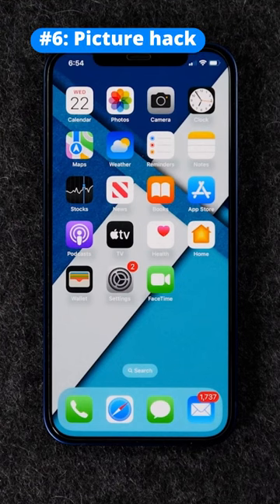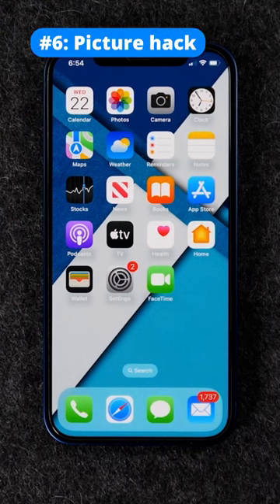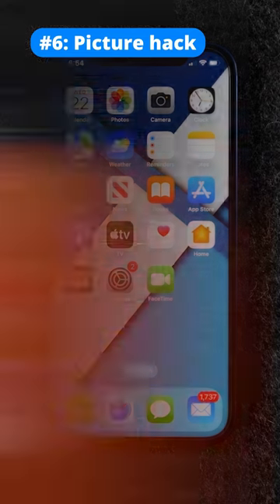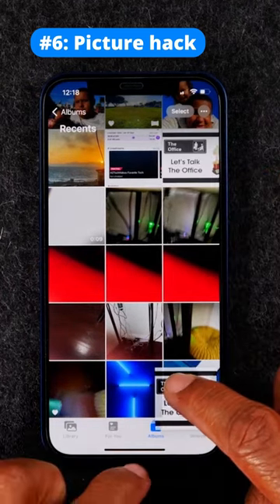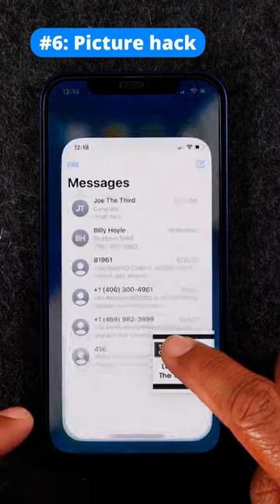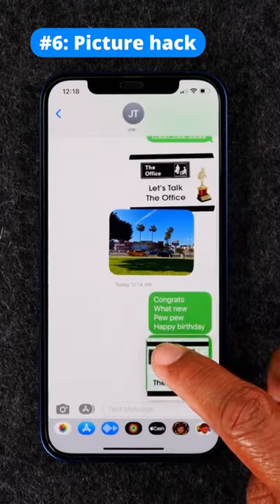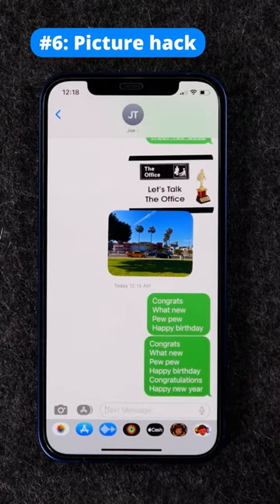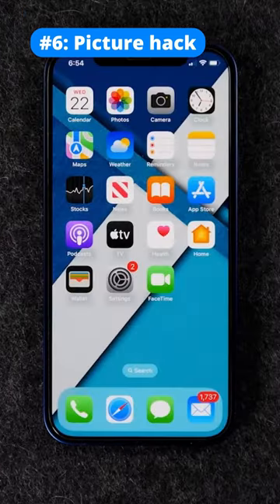imessage tricik №6